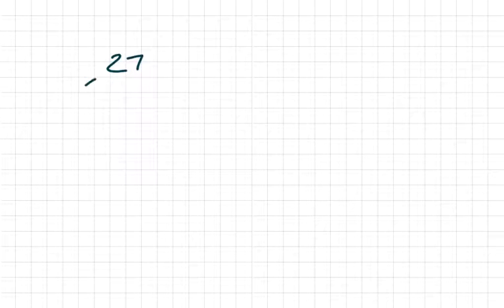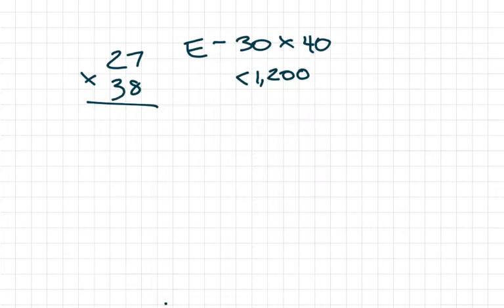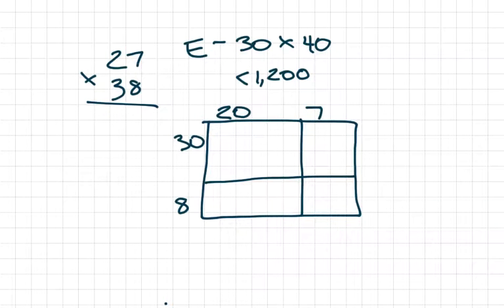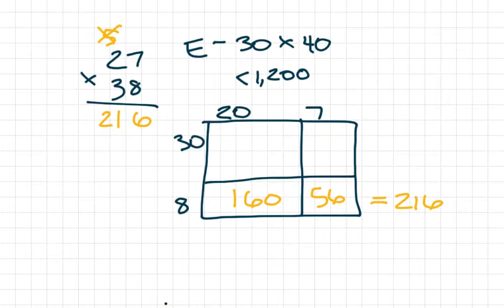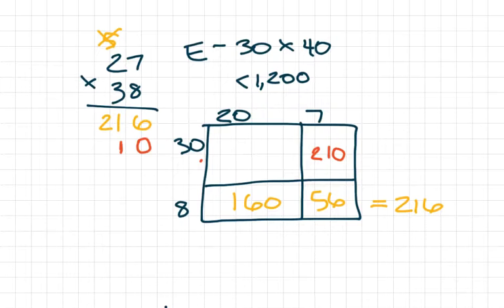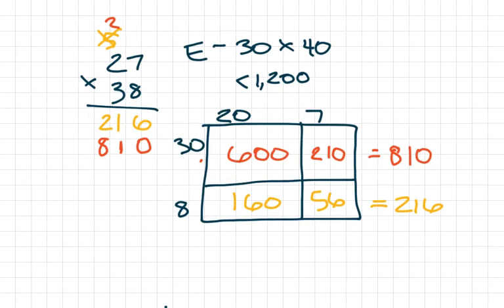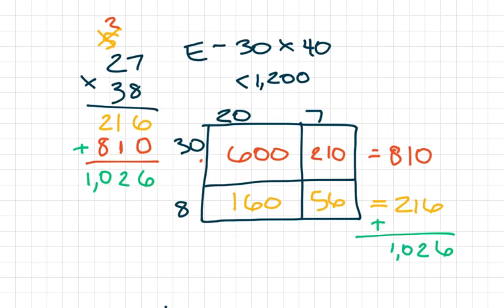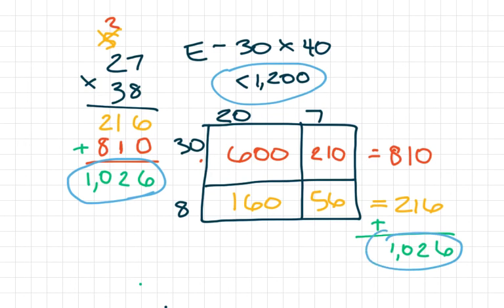Multidigit Multiplication using Area Models and the Standard Algorithm